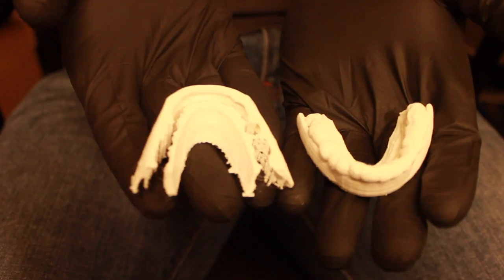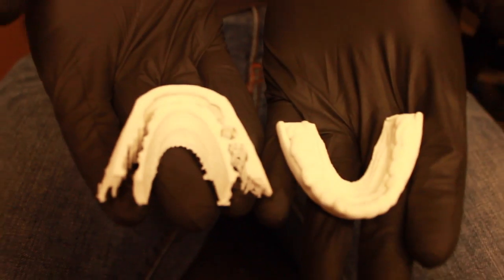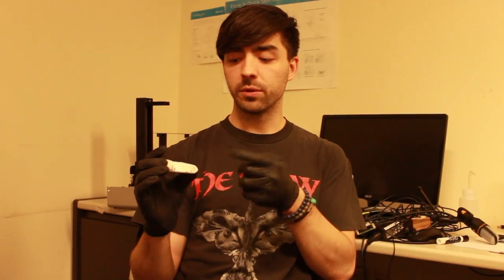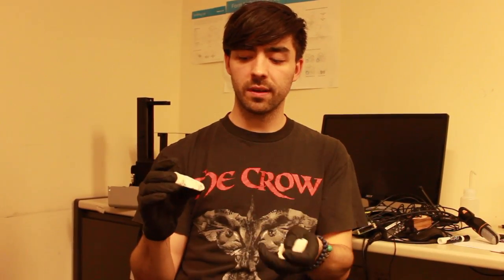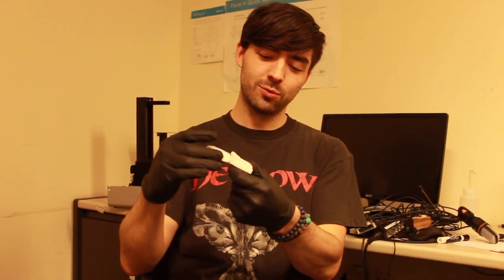MakerHub Showcase For Creative Inquiry Day: 3D Printed Dentures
MakerHub Intern Bryan Britt talks about 3D printed dentures that help restore the gums.

Creative Inquiry Day will be help May 19th in the multi purpose room. "The event celebrates undergraduate student research and projects ranging from theses, to classwork, to art, and multi-media installations."